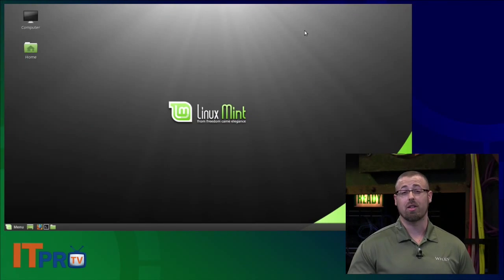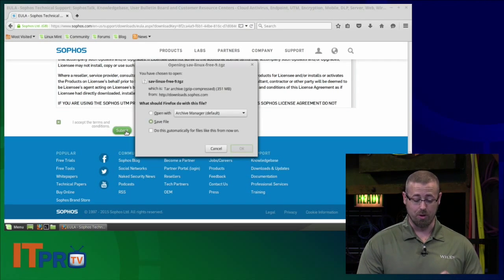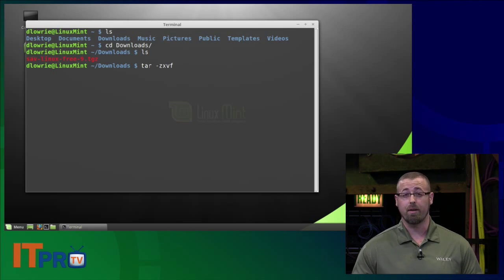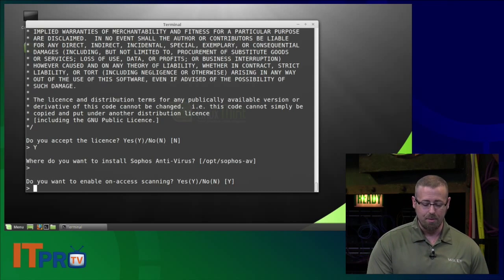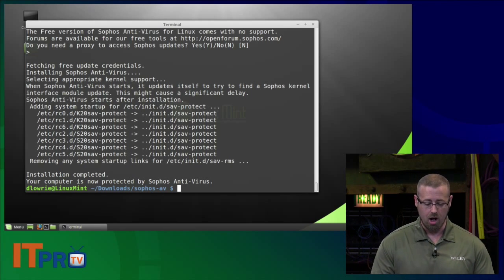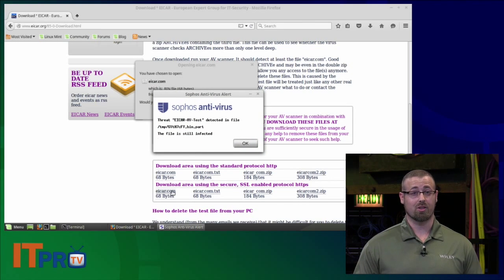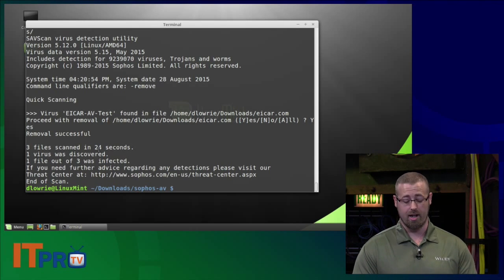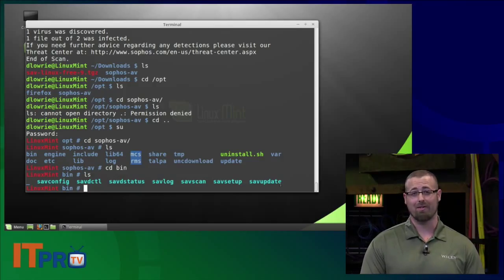How to Install, Update, and Run Sophos Anti-Virus for Linux | ITProTV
UPDATE: Sophos no longer distributes a free version for Linux-based computers.

Install, update, and run Sophos Anti-Virus for Linux - Ubuntu. In this video, Daniel shows you how to protect your Linux systems from viruses and malware using Sophos antivirus software. He walks you through downloading Sophos from the web and then takes you step-by-step through the installation setup. Finally he shows you how to us Sophos to scan files and directories for malware.